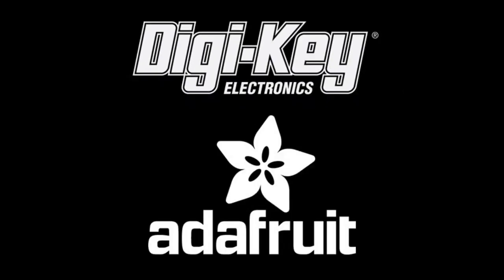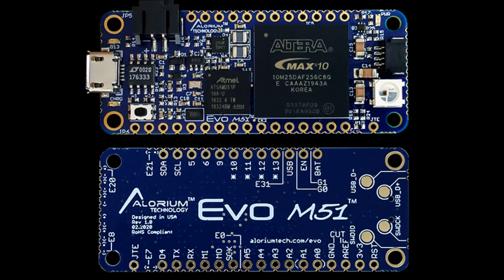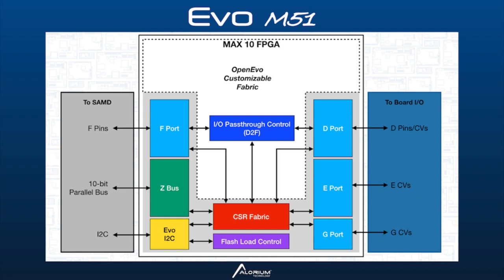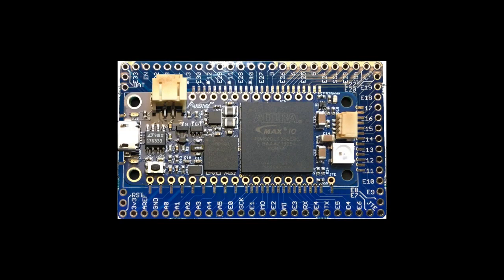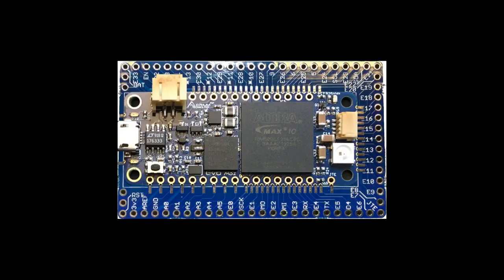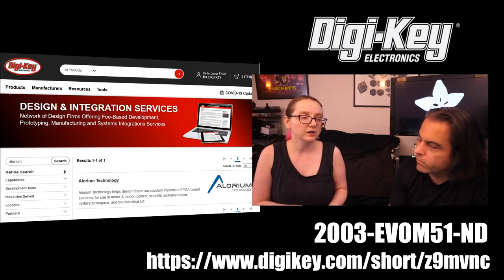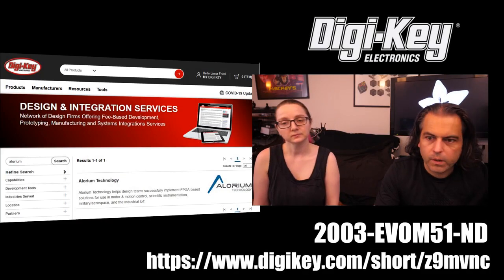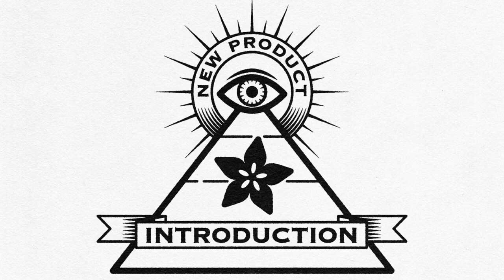EYE on NPI - Alorium Evo M51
This week's EYE ON NPI is a super exciting new Feather board that isn't from us!  Alorium's Evo M51 is an FPGA-enhanced embedded module featuring the Microchip SAMD51 32-bit Arm® Cortex®-M4 microcontroller alongside an Intel® MAX 10 FPGA. The Evo M51 board conforms to the Adafruit Feather specification for primary pinout, connectivity, and features - so you can use FeatherWings with this board to add WiFi, OLED or TFT displays, and more!

This Feather has a SAMD51 as a main microcontroller processor - we like this chip because it has a fast 120MHz Cortex M4 processor with lots of peripherals like I2C, SPI, UART, ADCs, DACs, lots of DMA, etc. Our Feather M4 features this chip, and it's one of our most popular Feathers Alorium squished it down to a BGA package and used the left over space to wire up an Altera/Intel MAX 10 FPGA that can be programmed through the SAMD51 using a command line downloader.

By using a SAMD51, which we've supported for a while, this board comes automatically with Arduino and CircuitPython support - that makes programming easy and fast. On the other hand, when you need to get speed, connect to peripherals like cameras or HDMI displays, or perform exceptional calculations very fast...the FPGA is there to lend a hand. You can send messages between the EVO and SAMD51 using I2C or 10-bit parallel bus, so you can take advantage of the easy-to-integrate SAMD51 and the powerful-and-customizable FPGA. You get the best of both worlds!

Now, in order to pack so much into a Feather format, a few liberties were taken. For example, the classic 12/16 pin headers go to the SAMD51 and are compatible with FeatherWings. Then the FPGA pins are available on a collection of castellated pads. There's a 'EvoTray" add on board that you can solder the EVO M51 to in order to get breakouts for all the castellations.

Features
Intel MAX 10 FPGA
Microchip SAMD51 32-bit Arm Cortex-M4 microcontroller
512 KB Flash / 192 KB RAM
2 MB external Flash
55 digital I/Os
21 through-hole/castellated
34 additional castellated-only
Six analog inputs
Two analog outputs
STEMMA QT (QWIIC Compatible)
Feather footprint
0.9 inches x 2.2 inches
Programmable with Arduino
Designed for CircuitPython

Alorium is also a digital service provider for Intel/Altera FPGAs so you can hire them to help out with your design or get it optimized for manufacturing.

Considering a single MAX10M25 is about $85 per, getting an EVO M51 fully assembled AND with a co-processor AND Arduino/CircuitPython support AND video tutorials for $97 - its a great deal. If Digi-Key is out of stock, you can backorder it and they'll get you one ASAP - being an NPI there's not a ton of stock right now.